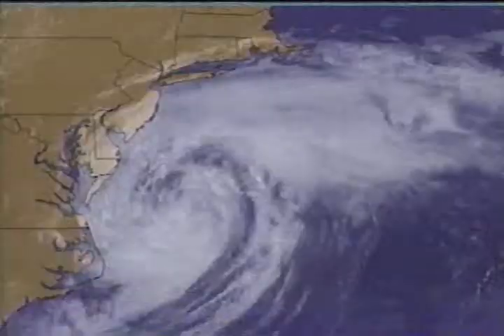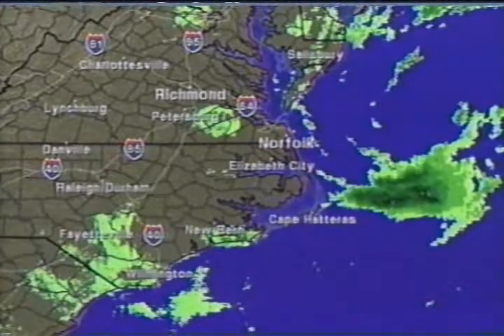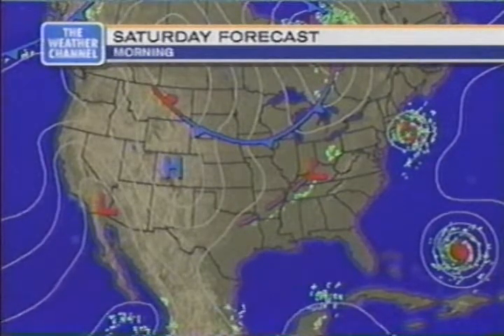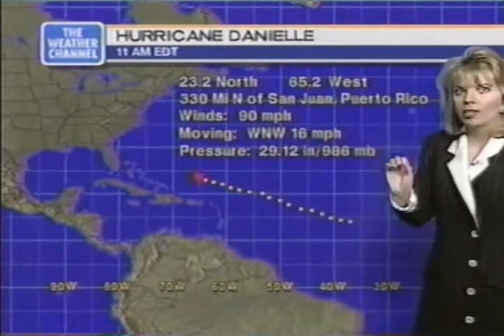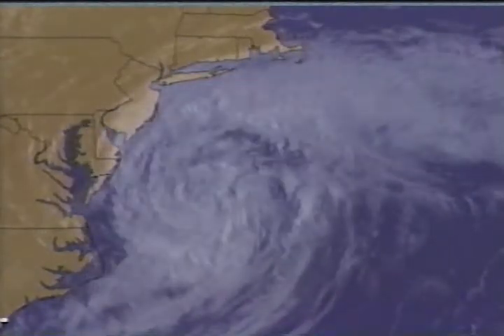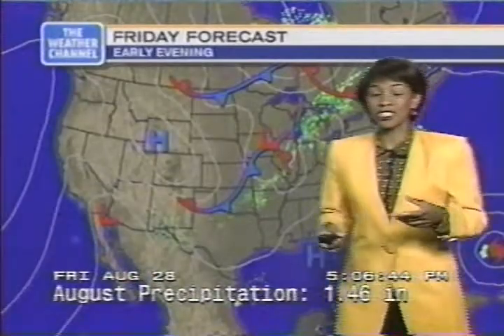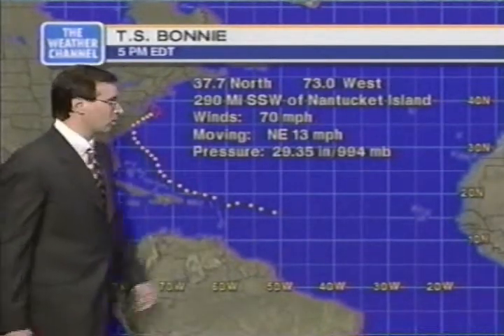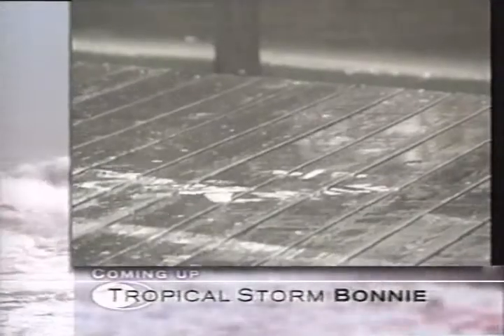Weather Channel clips, 2 PM - 6 PM Friday August 28 1998 - Hurricanes Bonnie/Danielle/Howard